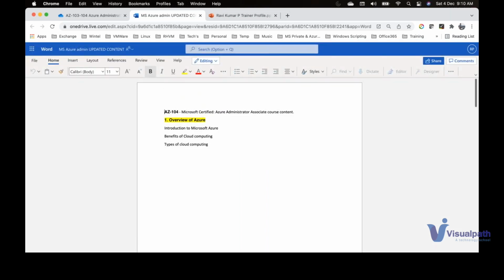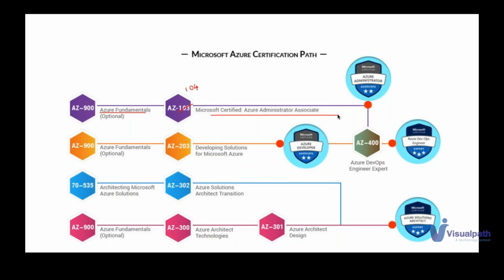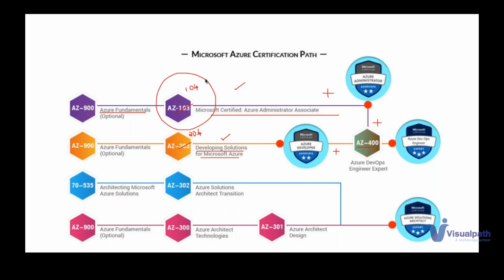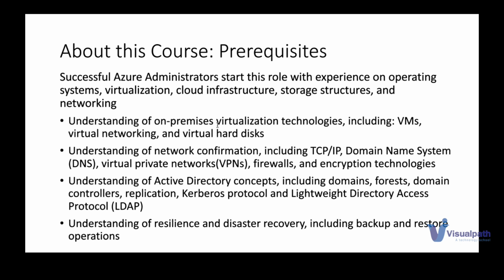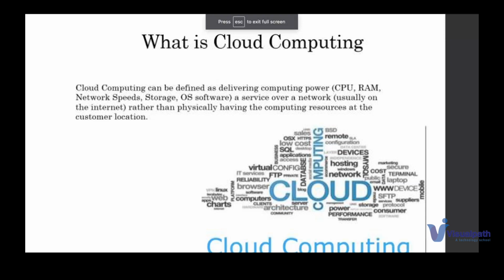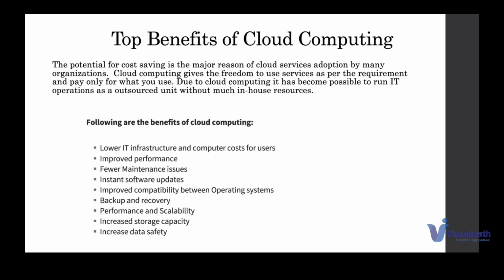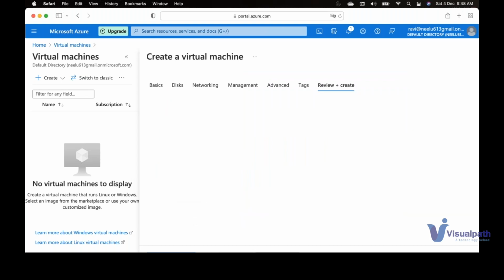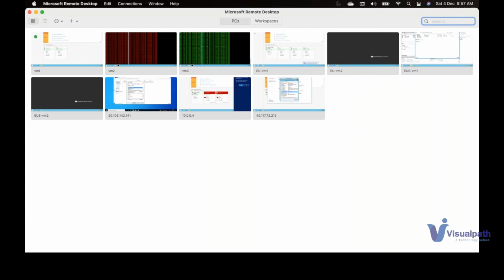Azure Admin Demo Class ( 04 - 12 - 2021 ) | Azure Admin Demo By Visualpath